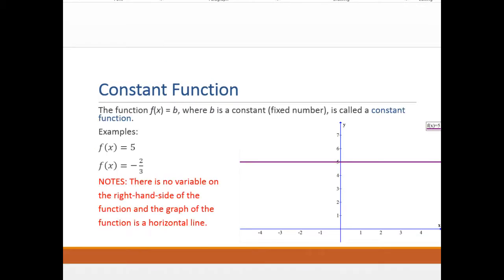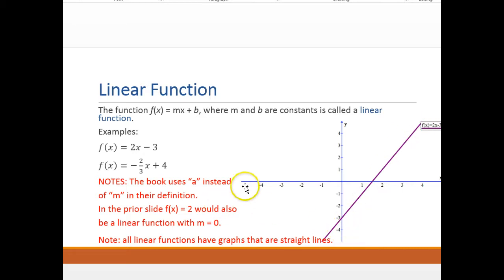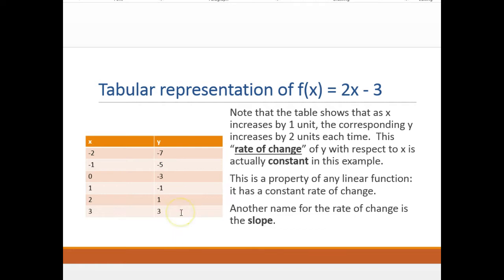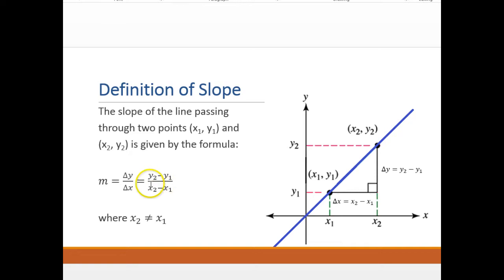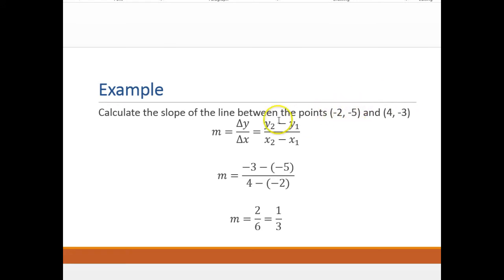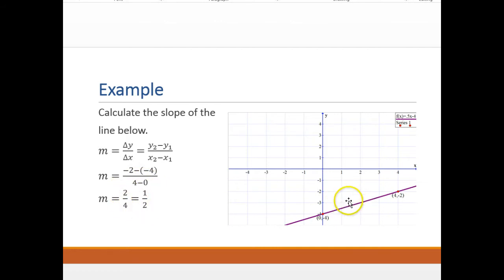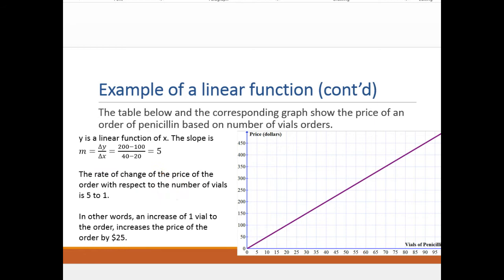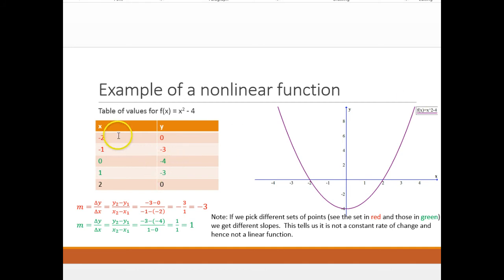Types of Functions